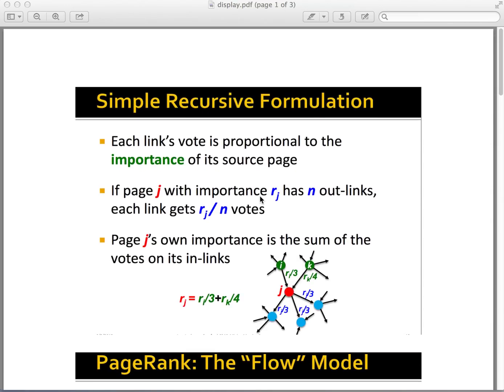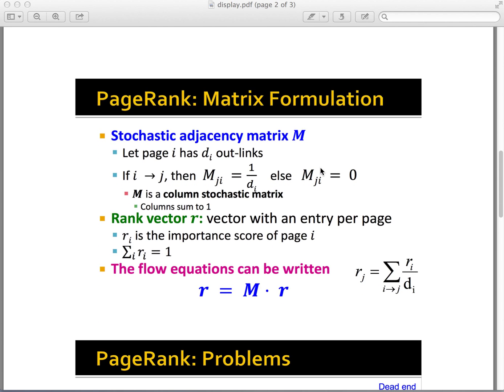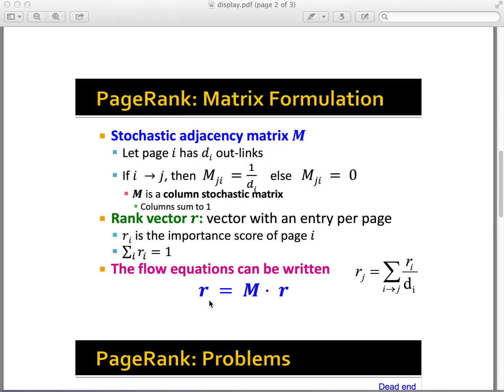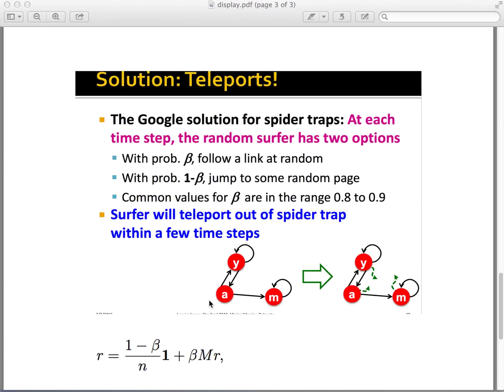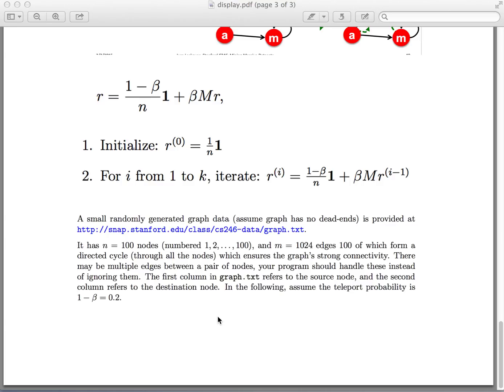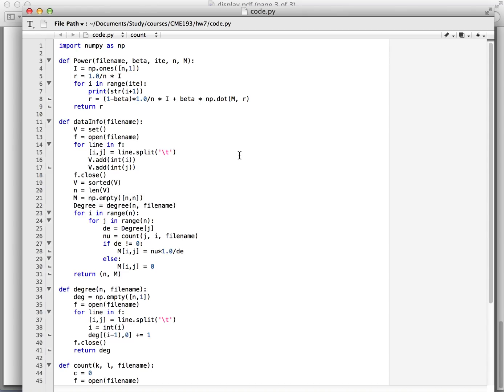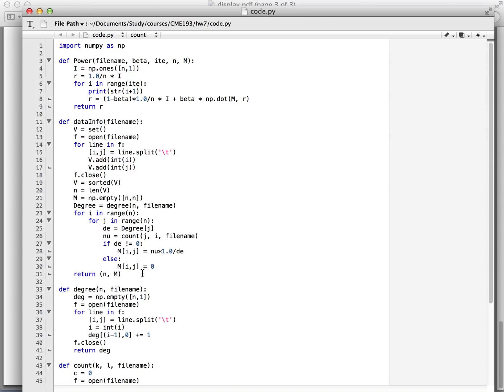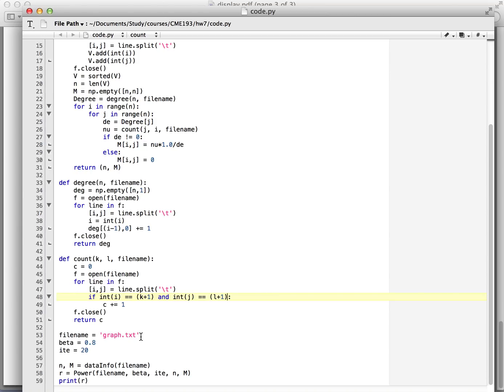PageRank Python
The powerpoint and data are from the CS246 Mining Massive Data Sets course at Stanford University taught by professor Jure Leskovec.